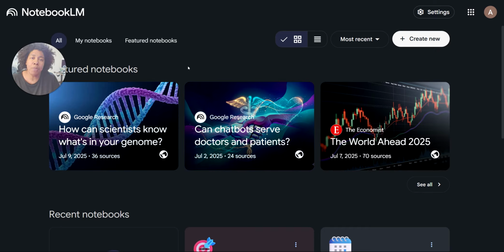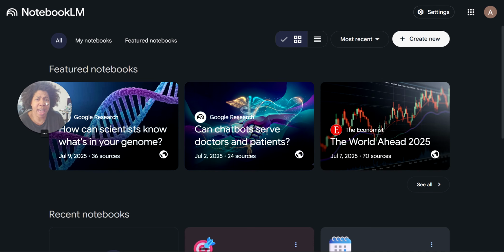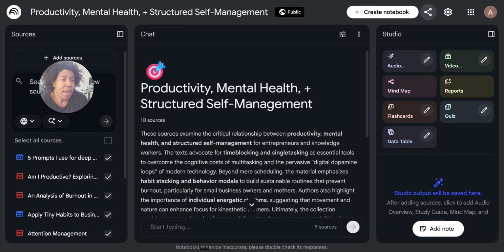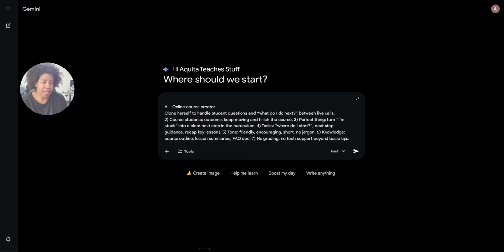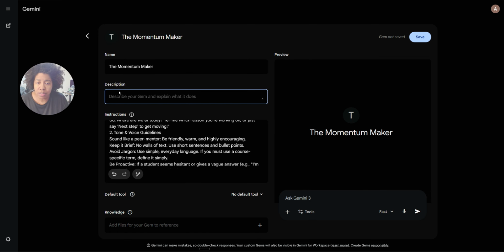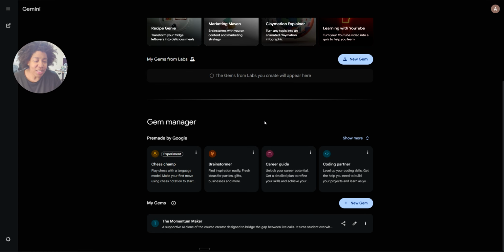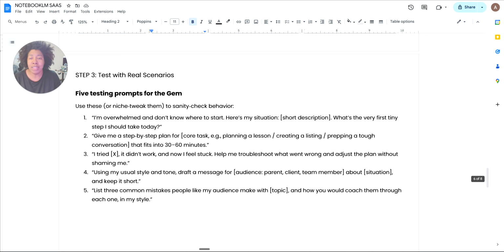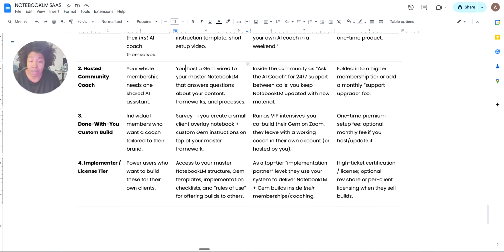Turn NotebookLM into a Client Ready SaaS in 3 Steps (No Code Workflow for Busy Brains)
Build a Client-Ready AI SaaS Product in Just 3 Steps — No Coding Needed

Are you an online coach or business , course creator, or membership site owner looking to scale your services without burnout? This video reveals a repeatable no-code method for turning your content into an AI-powered SaaS using Notebook LM and Google Gems.

In this step-by-step walkthrough, you'll discover how to:
✅ Extract client needs through smart surveying
✅ Build and personalize an AI assistant
✅ Seamlessly integrate and test using Google’s tools
✅ Package it into a service or product you can monetize immediately